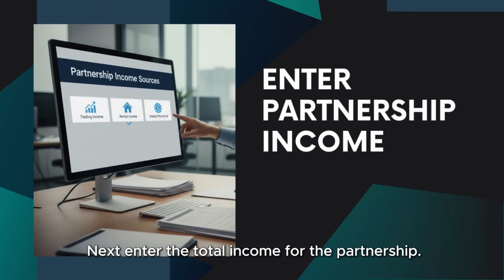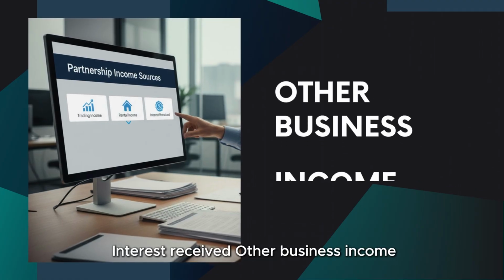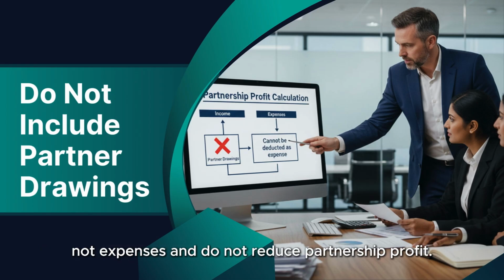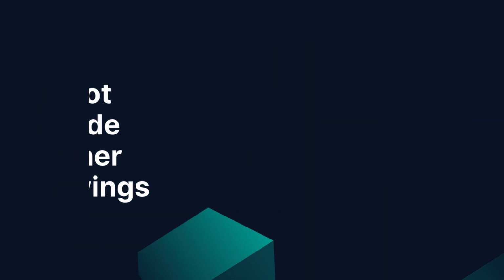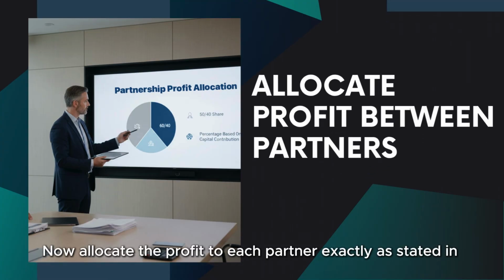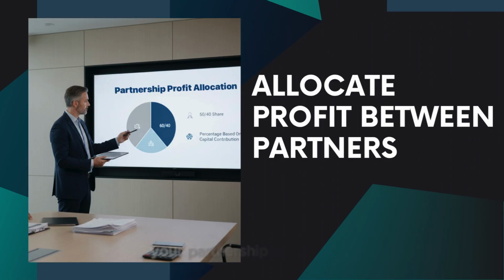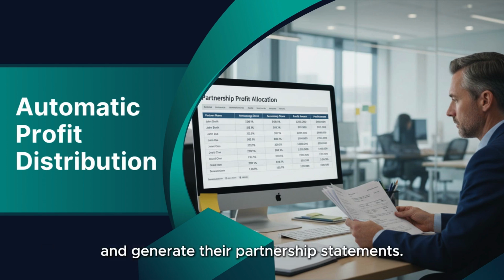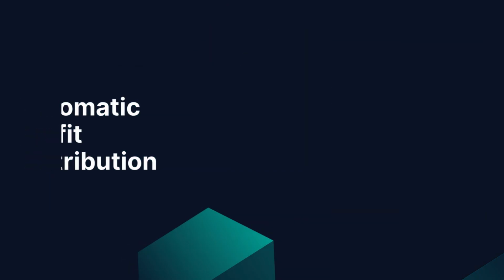How to File Your Partnership Tax Return Online in 2026 (SA800 UK Guide)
Filing your partnership tax return online (SA800) is a key requirement for UK partnerships.

In 2026, it’s important to understand how to correctly submit your return to avoid delays, errors, or penalties from HMRC.

In this video, you’ll learn:

• What the SA800 partnership tax return is
• How to file your partnership return online step by step
• What details you need before submission
• How partnership profits are reported
• Important deadlines for 2026

Whether you are filing for the first time or need a refresher, this guide will help you complete your SA800 correctly.

For more support:
selftax.co.uk